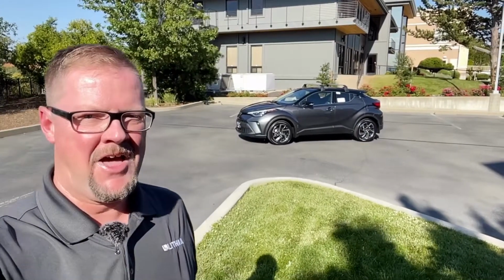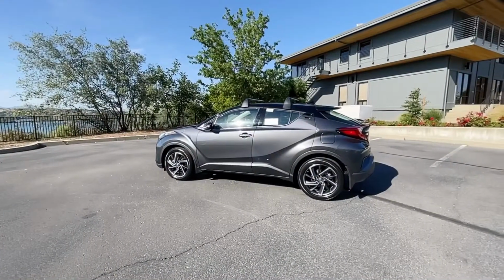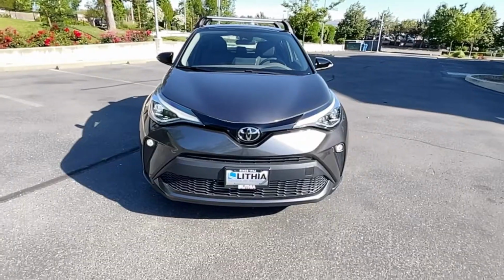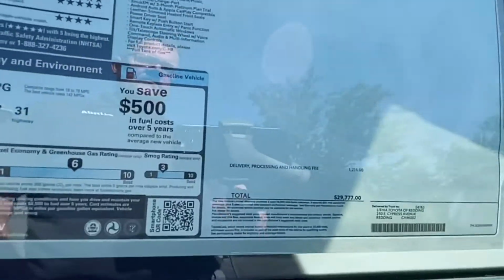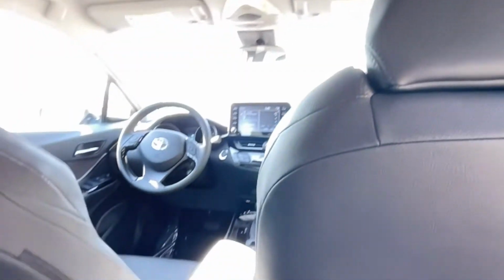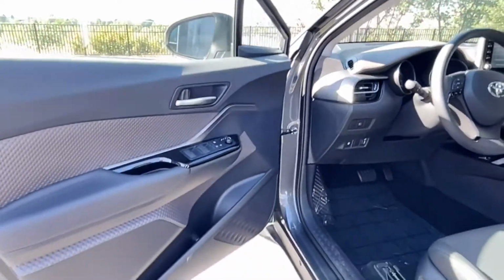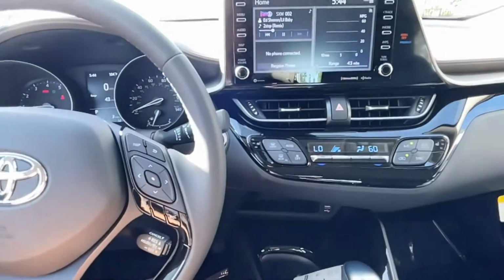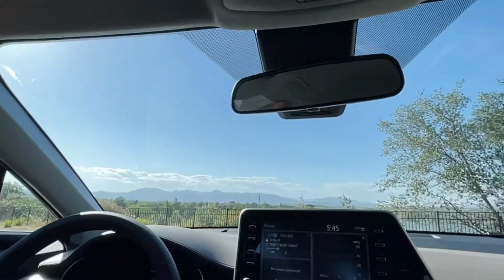2022 CH-R Toyota’s Mystery Car!!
Can you name what this Toyota model is, without going through this video to hind out its name?